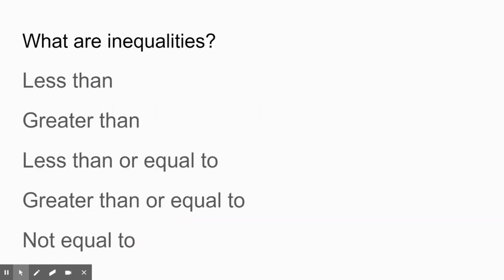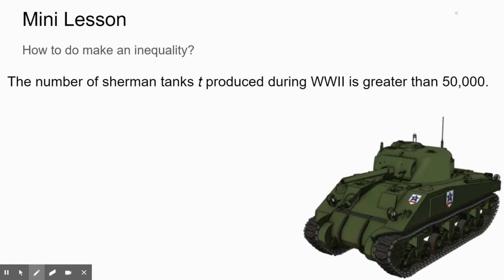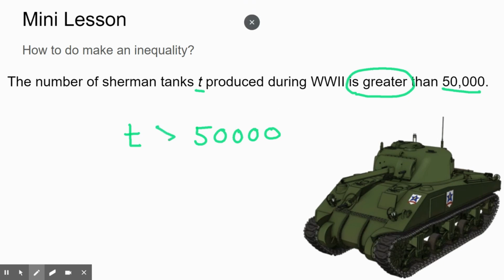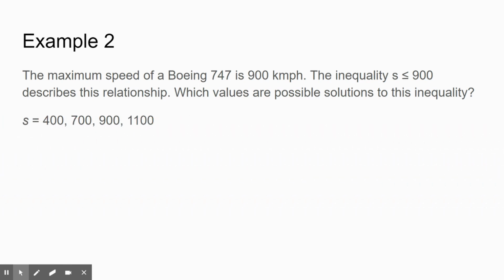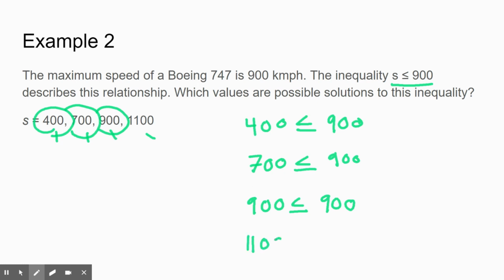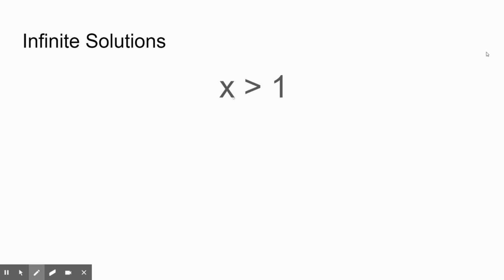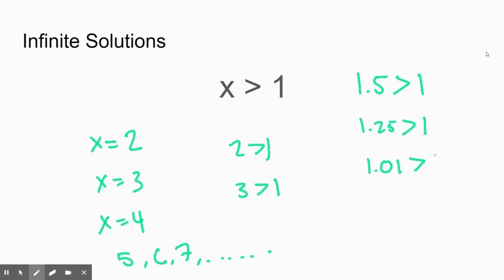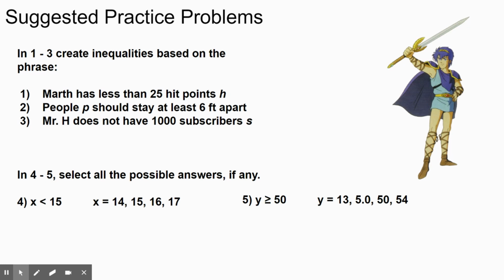Lesson 4.6 Inequalities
In this video, we are going to be revisiting inequalities! This time however, we are going to be using variables, so it will be a little bit different. Make sure to hit like if you found this helpful!